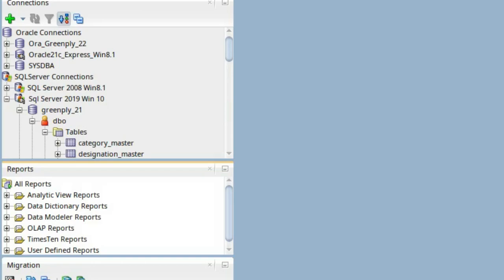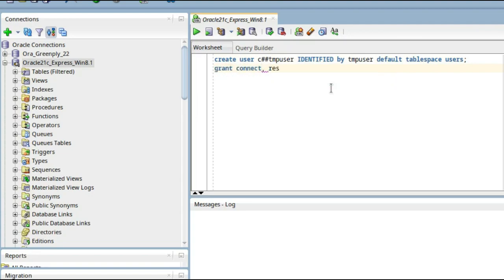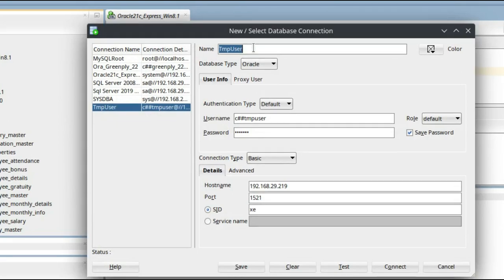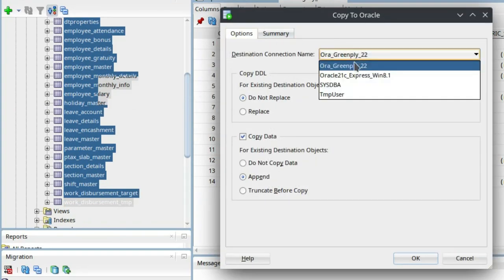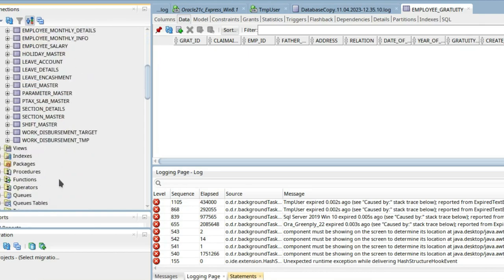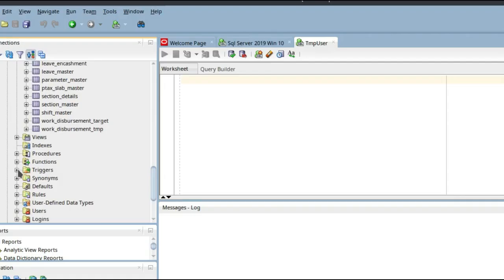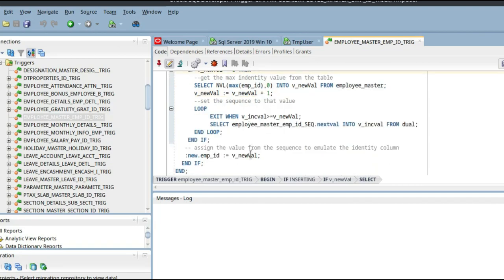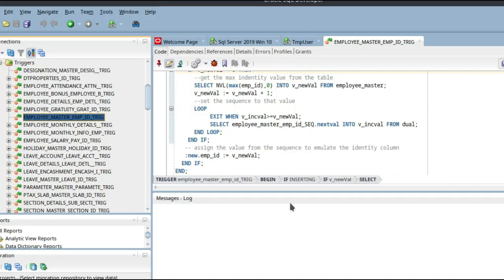Migrate Data from SQL Server Database 2019 to Oracle DB 21c using Oracle SQL Developer on Ubuntu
Migrate Data from SQL Server Database 2019 to Oracle Database 21c using Oracle SQL Developer  on Ubuntu 22.04

Oracle SQL Developer with JDK 11 for Windows 10 64 bit
Oracle SQL Developer without JRE for Windows 10 64 bit :